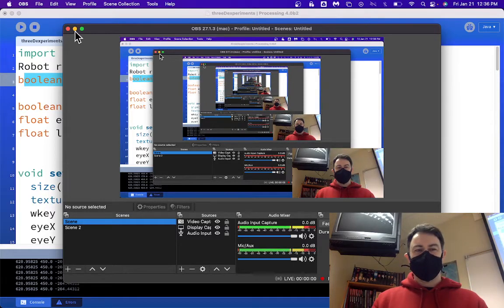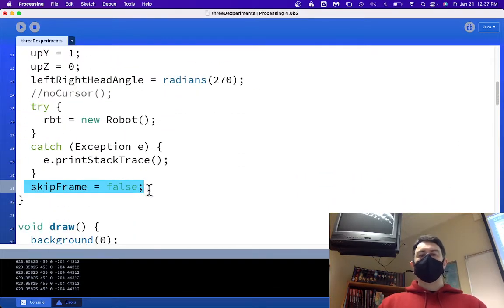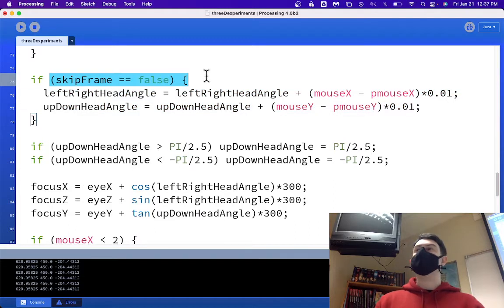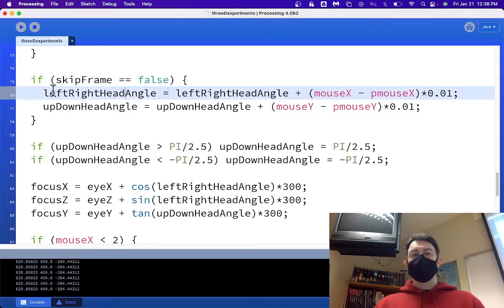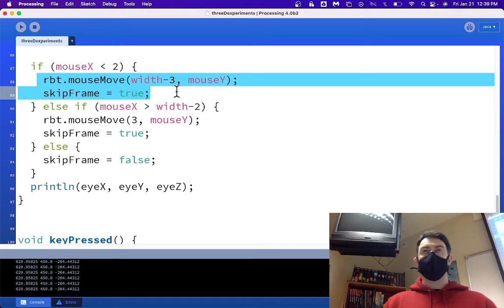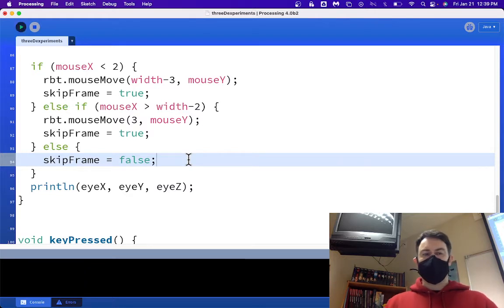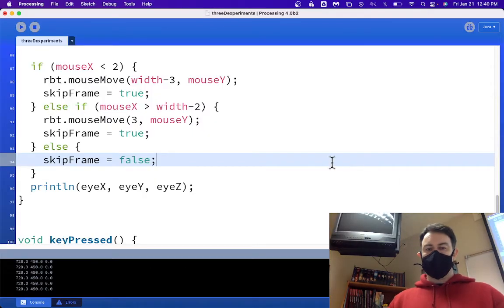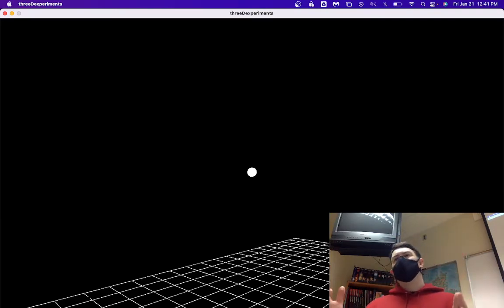Prog 12 3D Environment Part 6 Correction